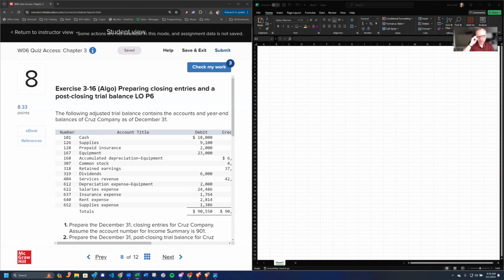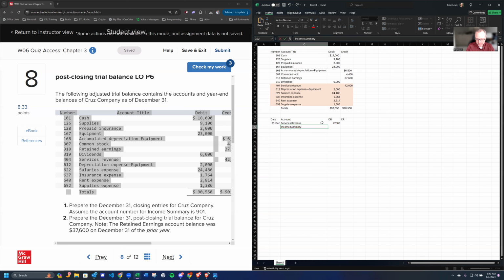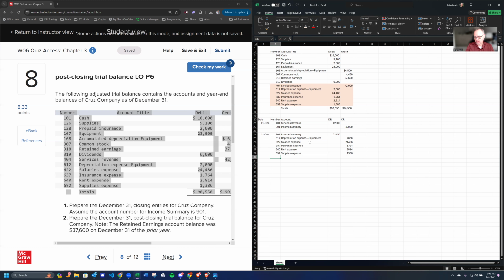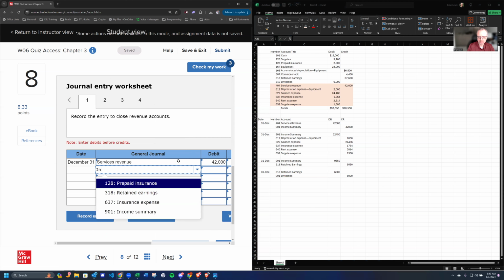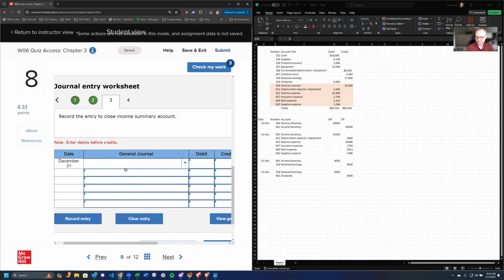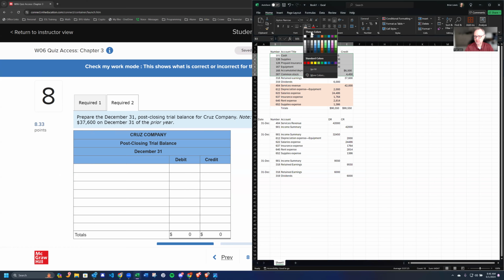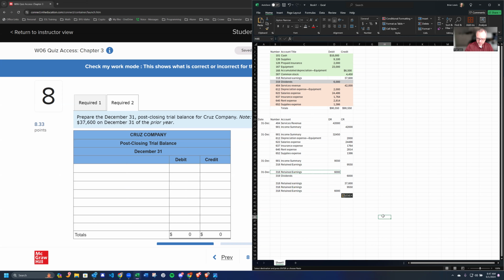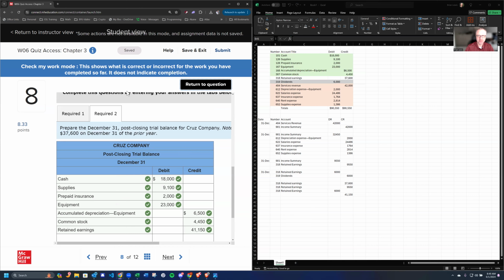ACCTG201 Week 06 Chpt 03 Quiz Access Problem 8